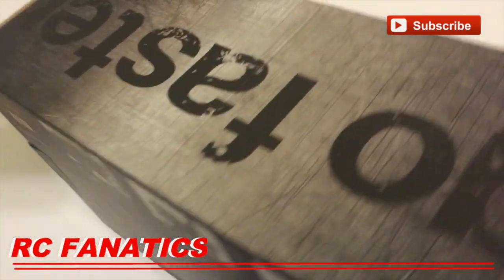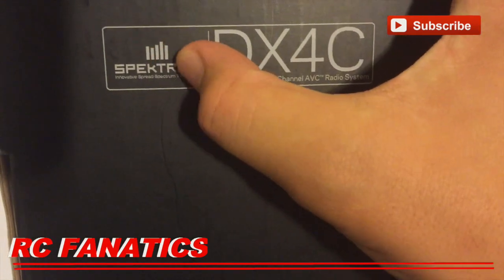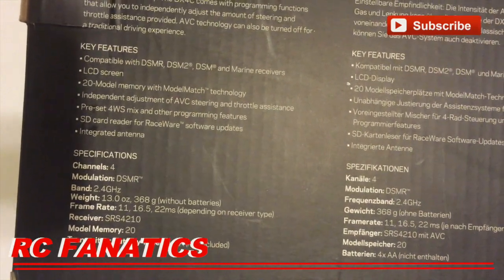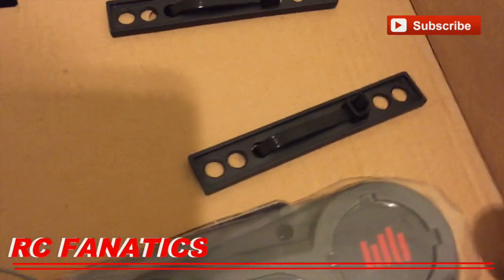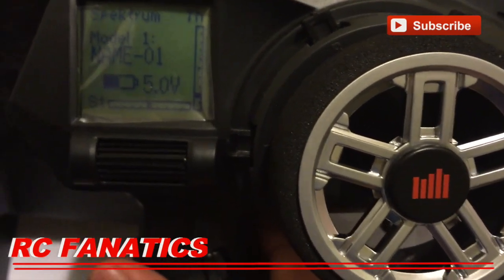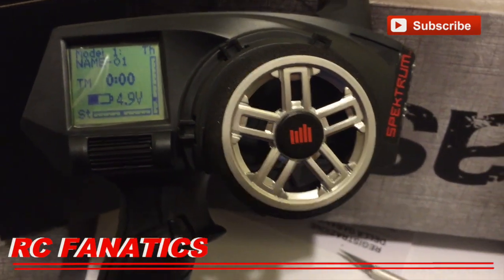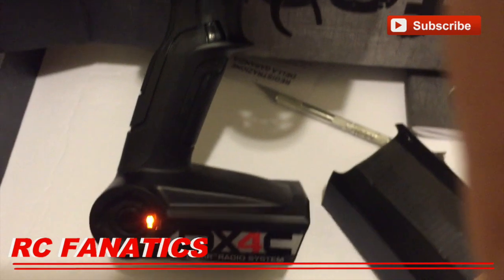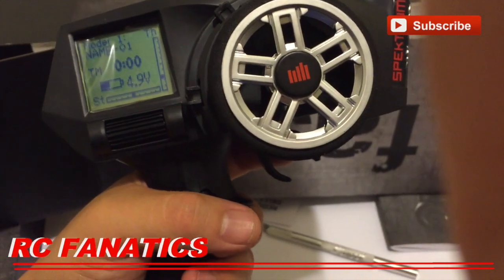Spektrum DX4C Review and Unboxing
This video is about Unboxing Spektrum DX4C 2.4GZ Radio Controller . This a entry level professional surface to surface radio controller that give you 20 memory functions and SD card date input. For me, the most important thing I consider is AVC( active car control) and Laps Timer. It does include TIMER for your count laps time. I would strongly recommend this radio to those new to RC but want a decent Radio controller.